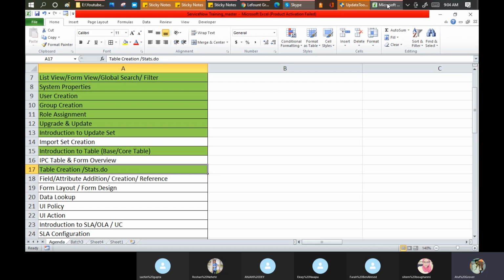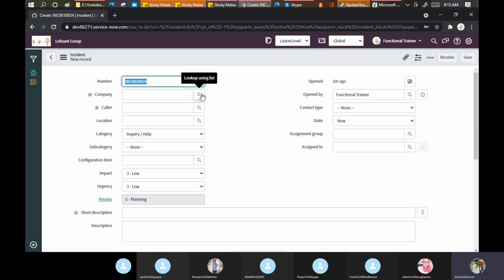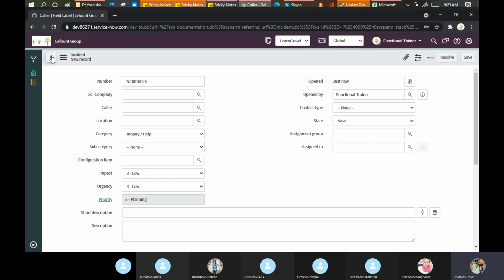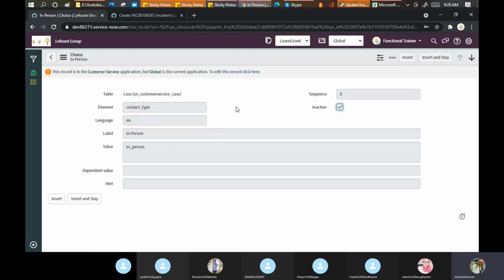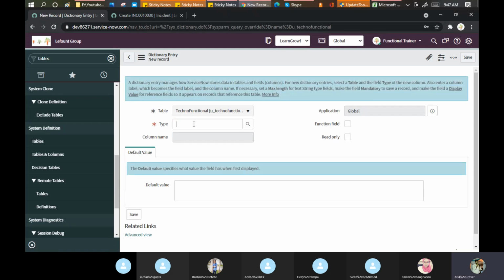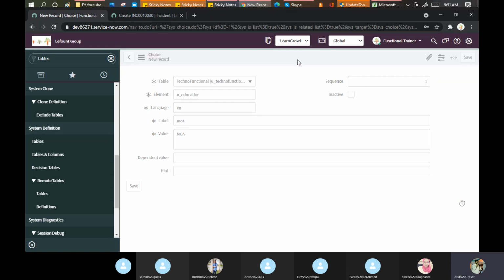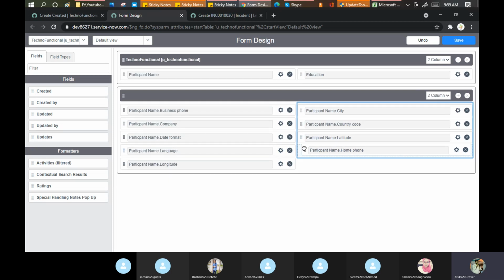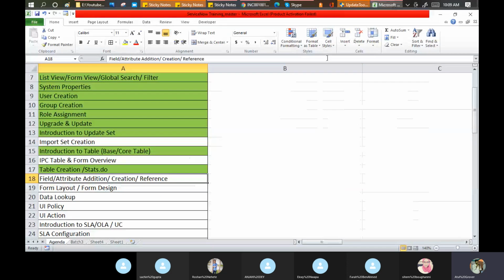Batch3 :: Day 9 || Form Overview || ServiceNow Functional Training